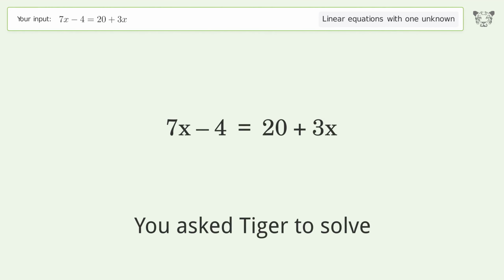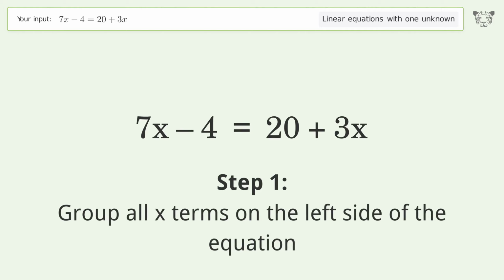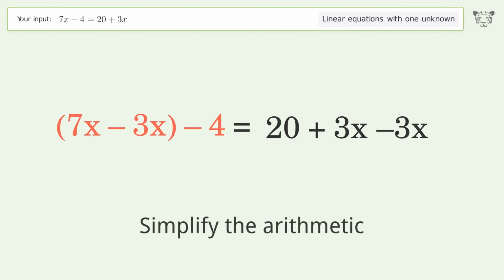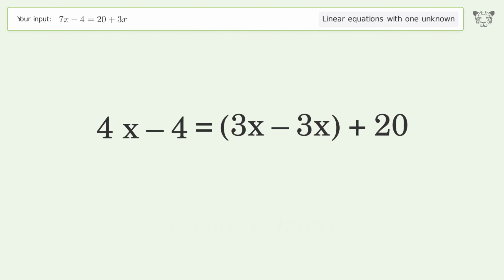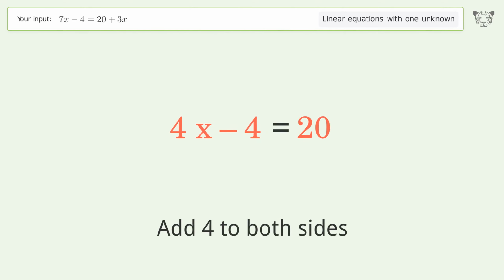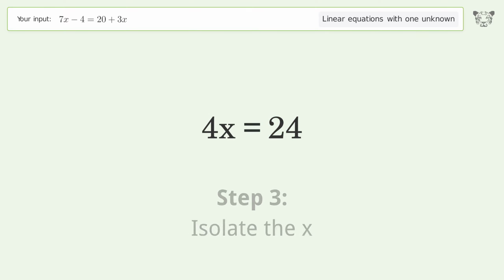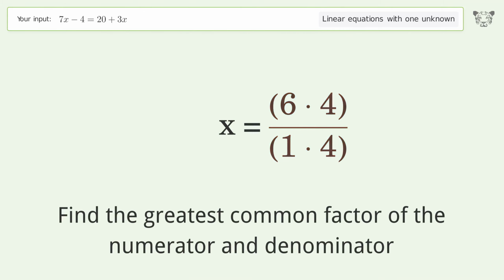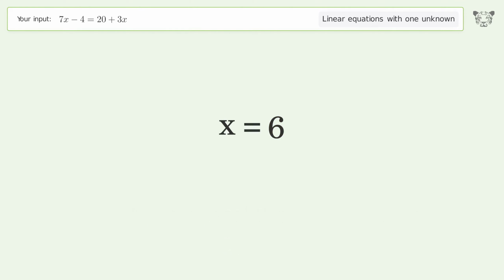Linear equation with one unknown: Solve 7x-4=20+3x step-by-step solution